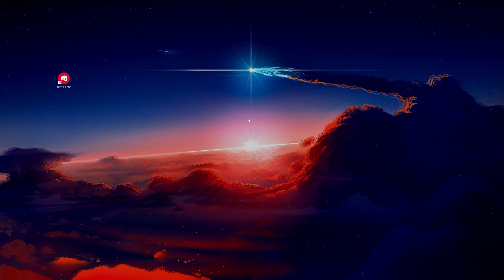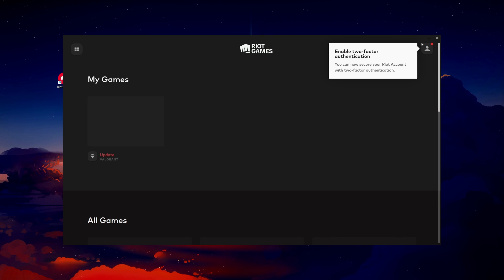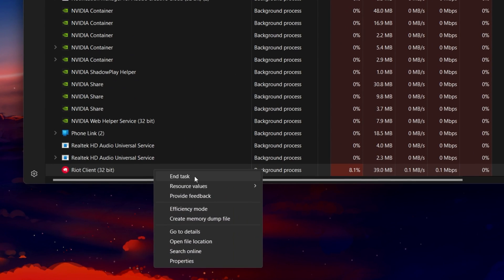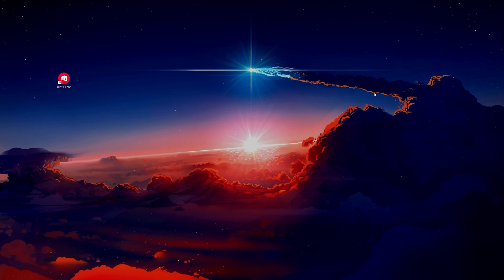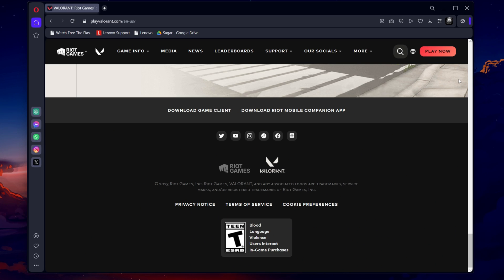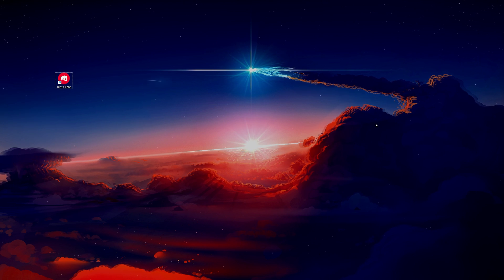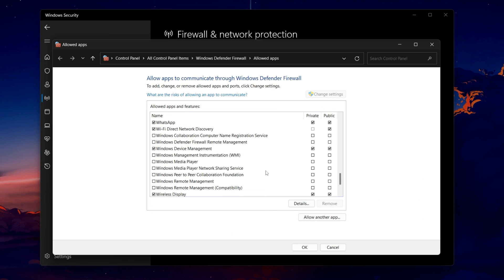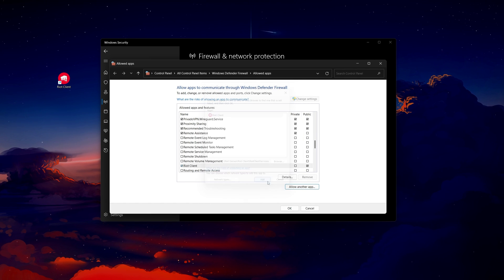How To Fix Riot Client Not Opening or Launching Problem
A short tutorial on fixing the problem when the Riot Client is not properly launching on your Windows PC.

Timestamps:
0:00 Introduction
0:27 Run Riot Client as Admin
0:43 Close Riot Client Processes
0:59 Update Graphics Driver
1:23 Reinstall Riot Client
1:38 Disable Overlay Applications
1:54 Allow Riot Client Through Firewall